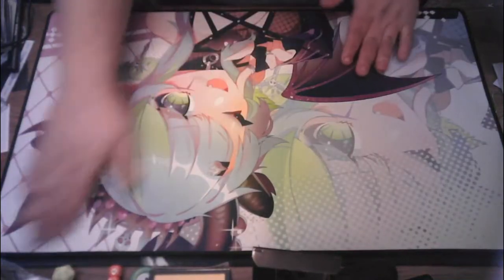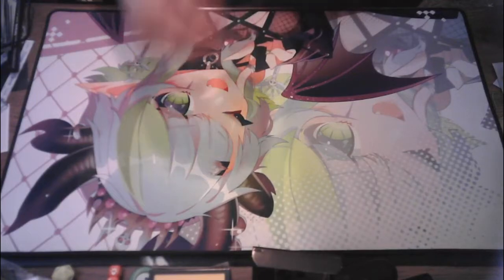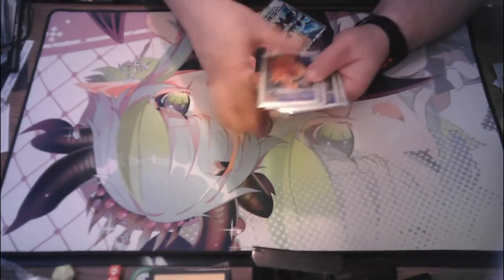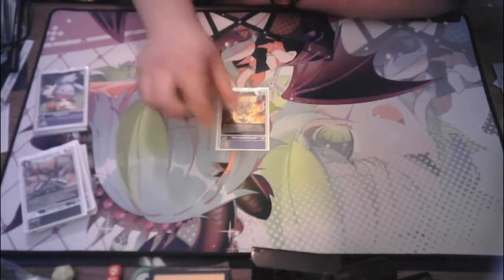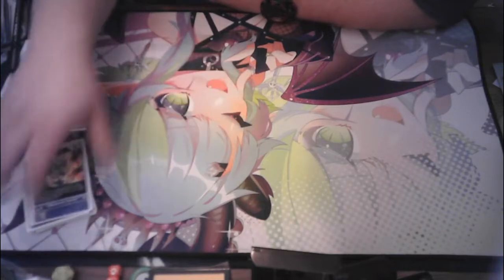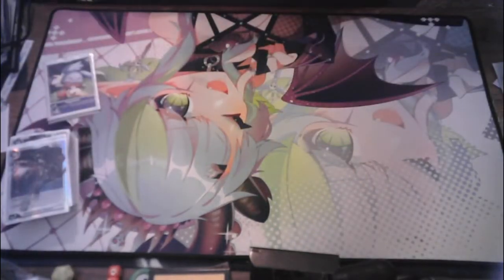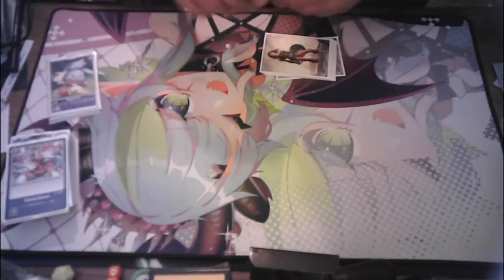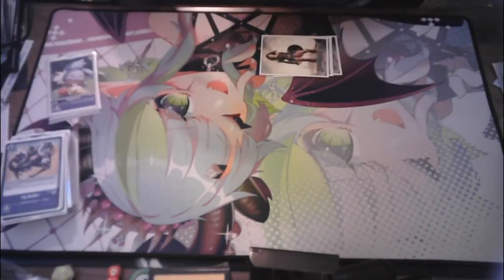I'M BACK!!!! 1st place 3 musketeers bt6 deck profile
What's up guys!! After an almsot 4 month break, i'm finally back and bringing you a bt6 deck profile that i recently used to take 1st place at locals